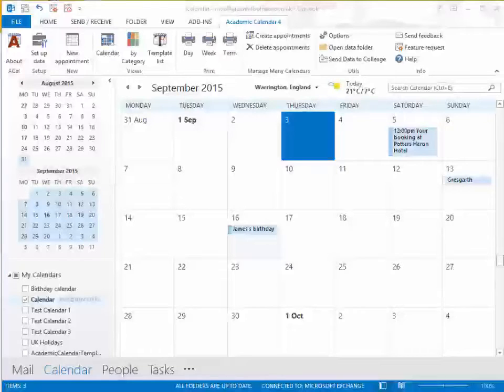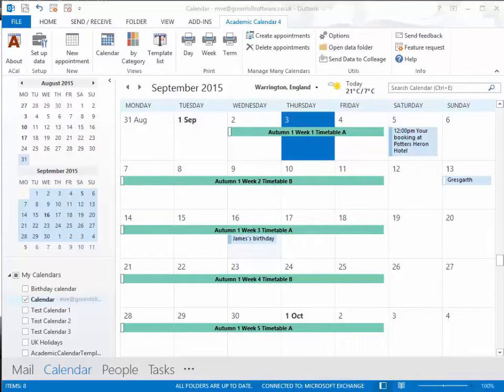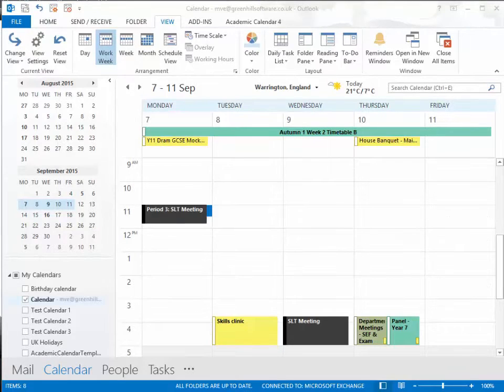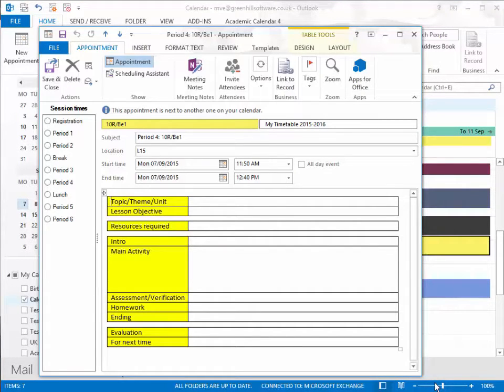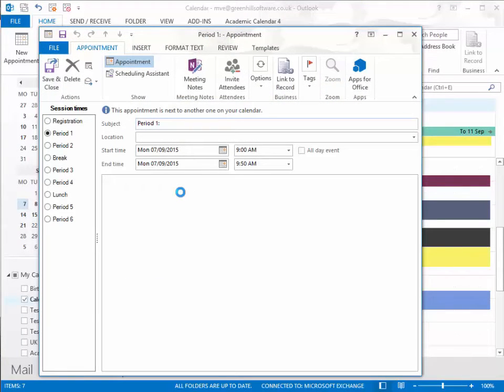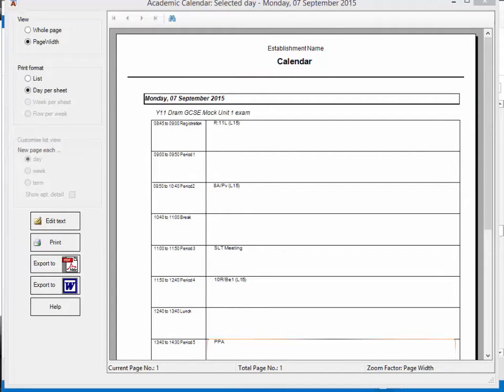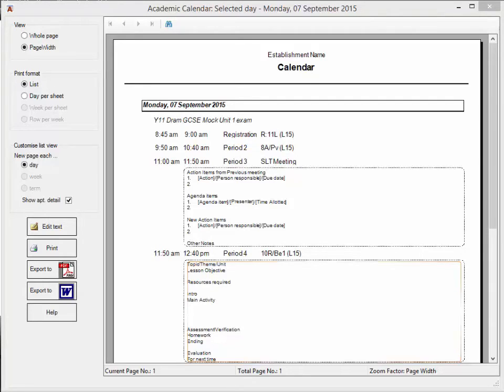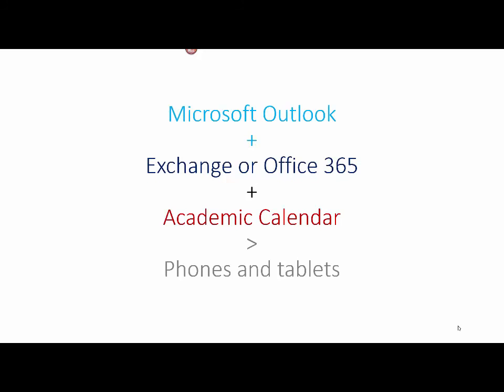What ACal can do 500%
A quick look at what Academic Calendar and Microsoft Outlook can do for school and colleges